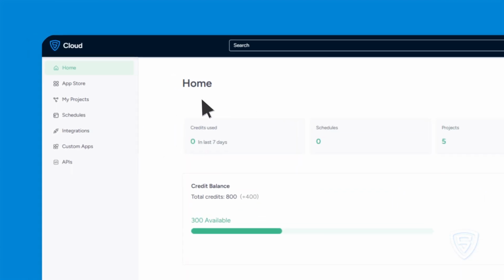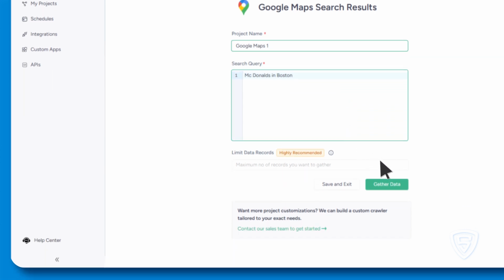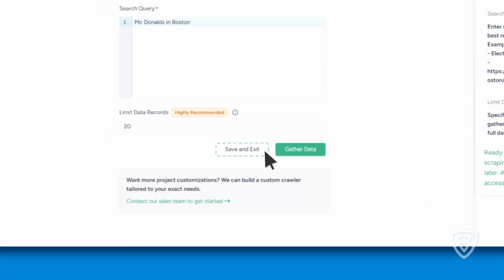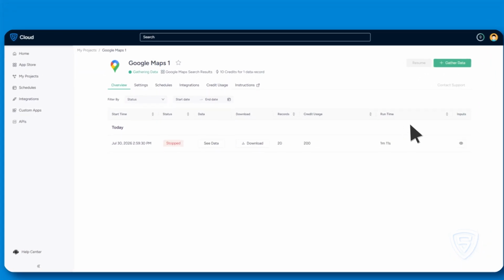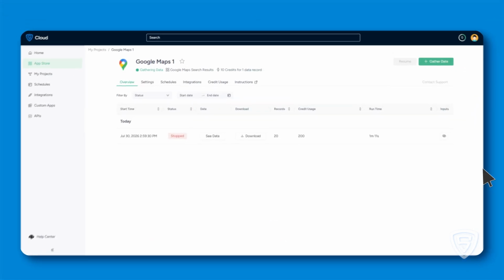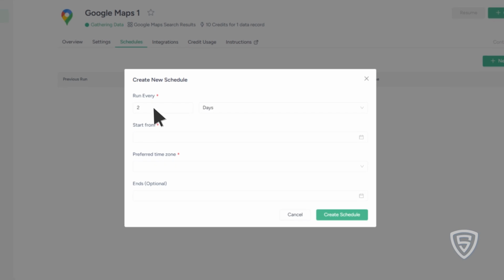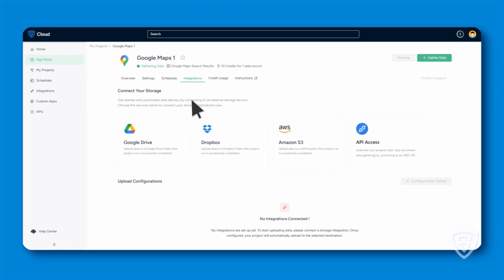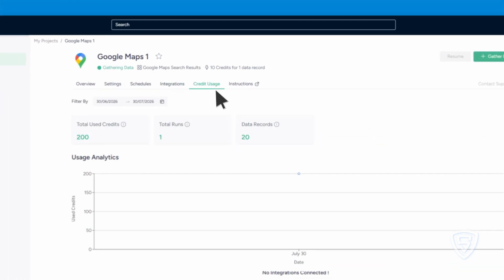How to Scrape Google Maps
Want to scrape Google Maps without coding?

With ScrapeHero Cloud's Google Maps Search Result Scraper, you can quickly collect business information such as names, phone numbers, addresses, websites, ratings, and opening hours.

In this short tutorial, see how to create a Google Maps scraping project, extract search results, download your data, schedule recurring runs, and connect your scraper to Google Drive, Dropbox, Amazon S3, or your API.